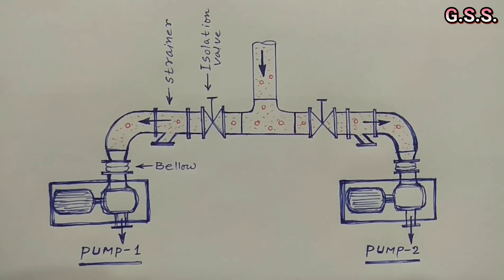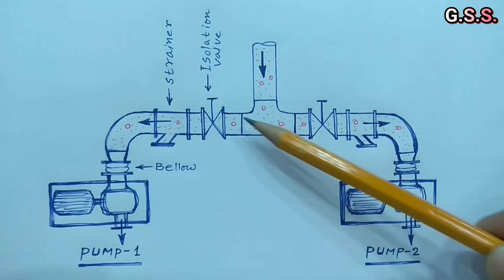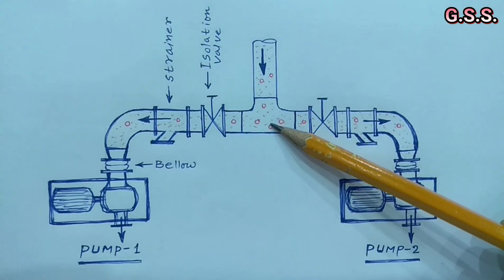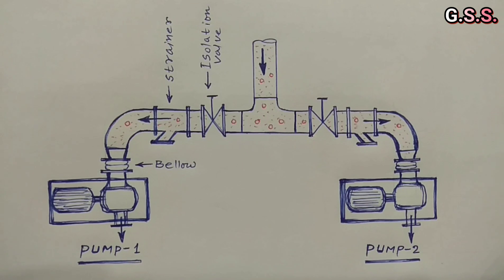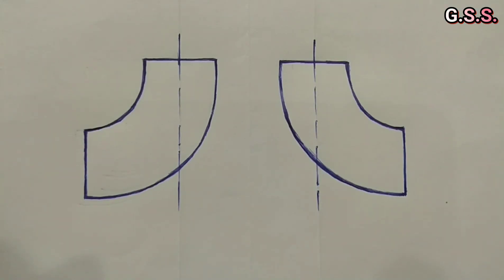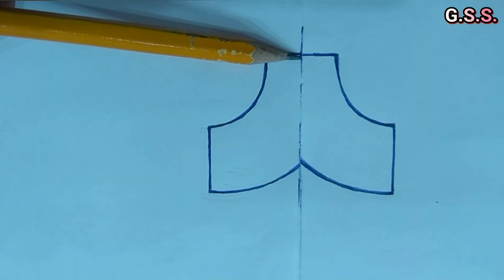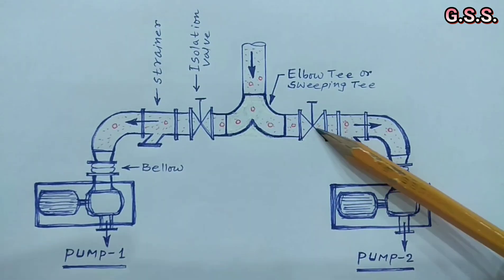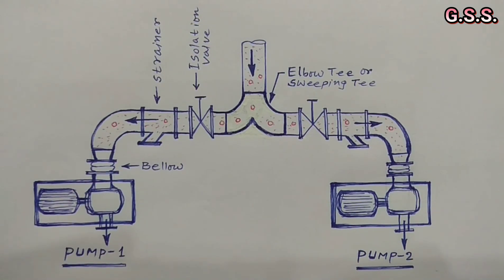Piping Engineering : Straight Tee Vs Elbow Tee or Sweeping Tee